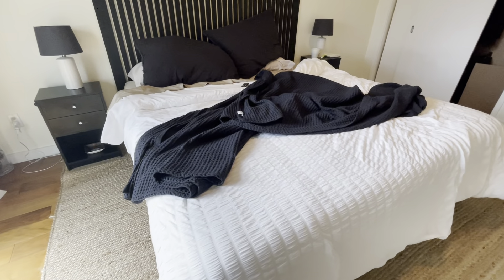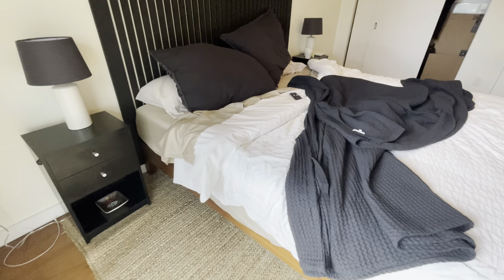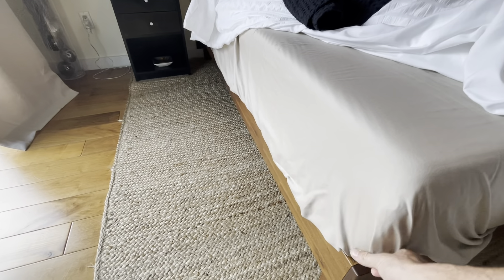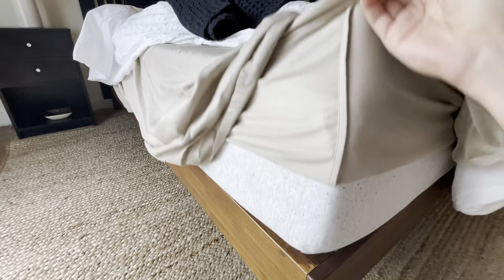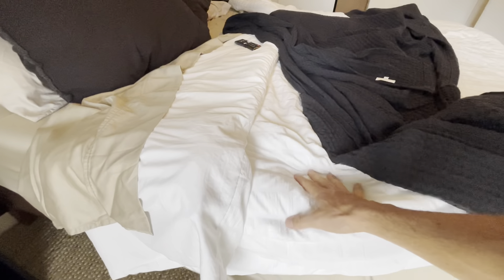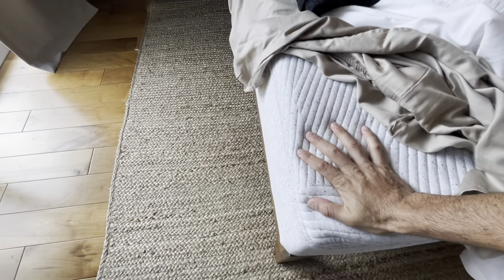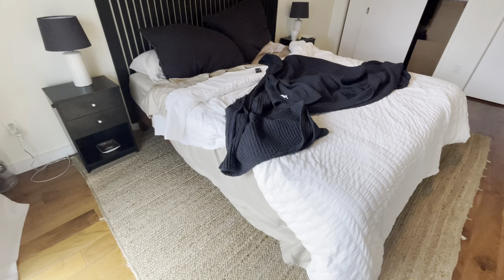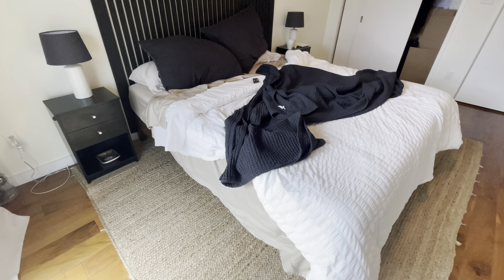Honest Review of Casper Hybrid Mattress After 1 Year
Our honest review of the Casper Hybrid Mattress which you can get for the best price